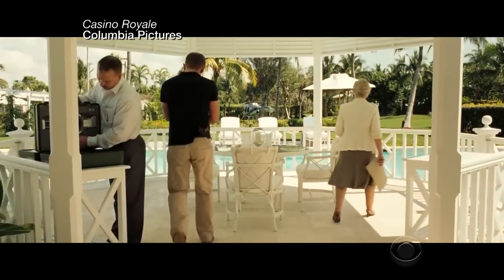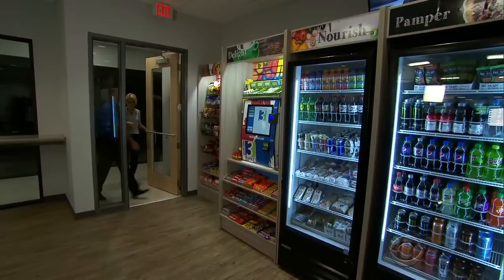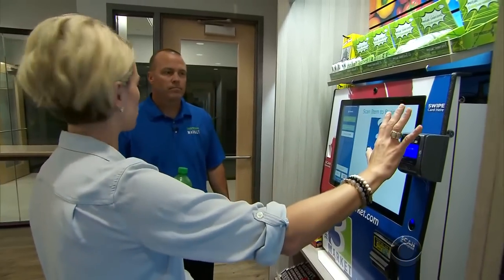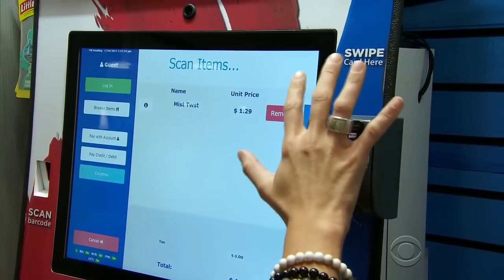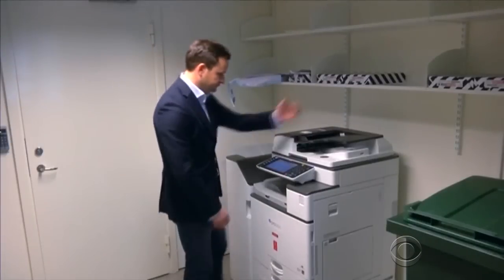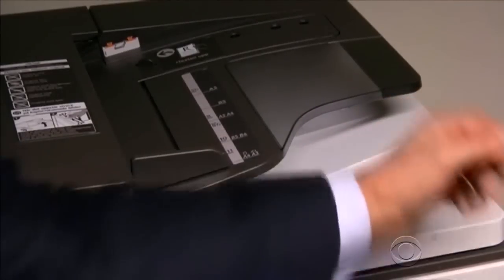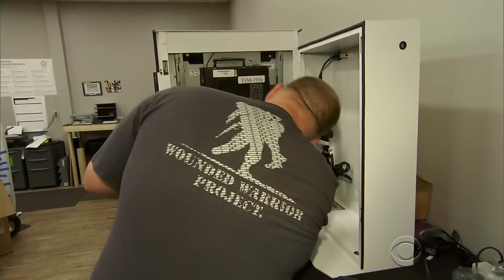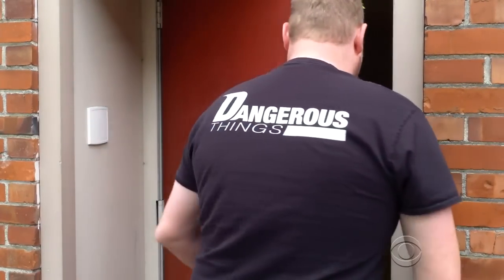Wisconsin company offers to implant microchips in employees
The latest office innovation is a microchip, designed to replace the traditional keypad for opening doors, using the copier and even buying food in the cafeteria. The owner of Three Square Market in Wisconsin says at least 50 of his 80 employees have signed up to become bionic. Jamie Yuccas reports.